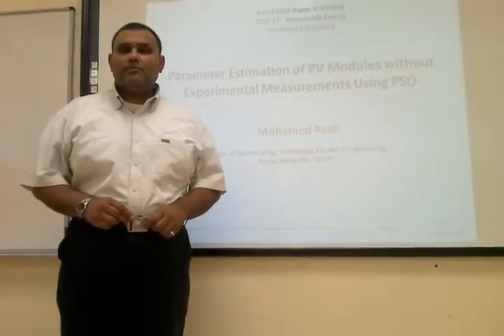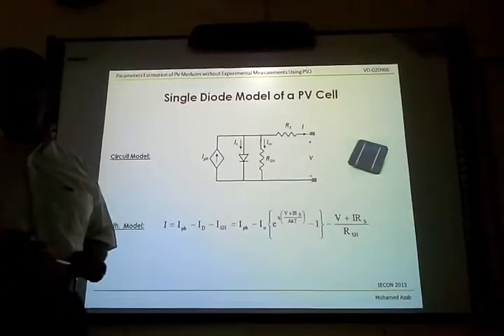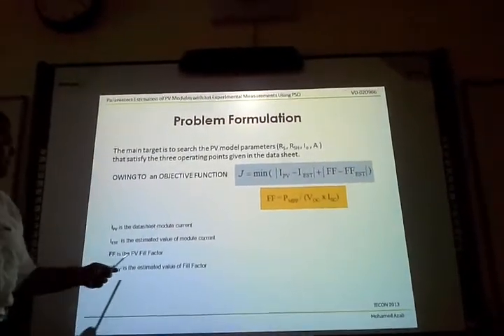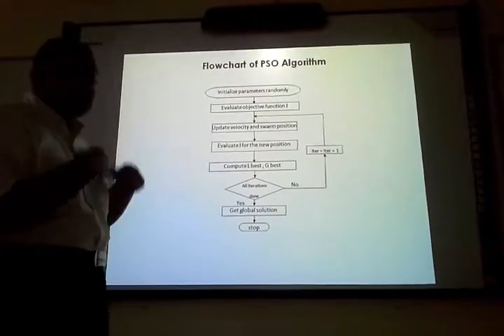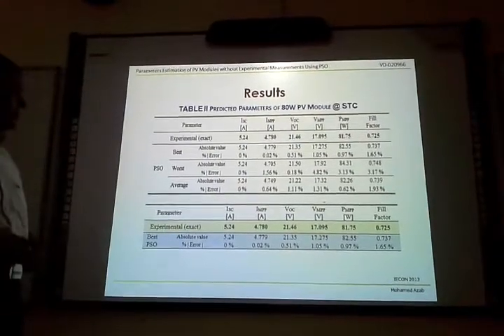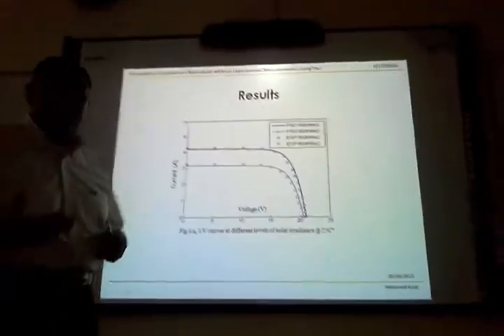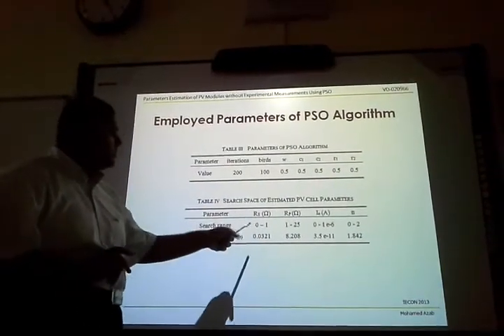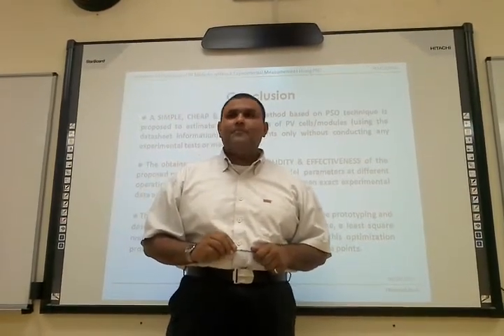Paper VD_020966_mohamed azab_iecon2013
A 10 minutes presentation of  the paper VD-020966 of IECON conference 2013 at Vienna-Austria 11,November 2013.

AUTHOR: Dr. Mohamed Azab

Faculty of Engineering - Benha University (Egypt)
(on leave to YIC -Saudi Arabia)

Subject: Parameters Estimation of PV Module without Experimental Measurements Using Particle Swarm Optimization Technique